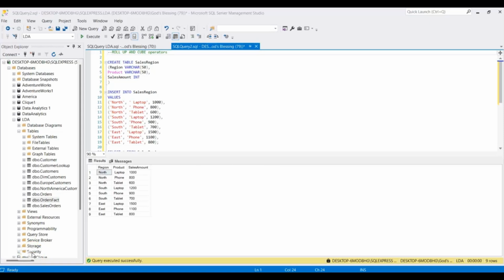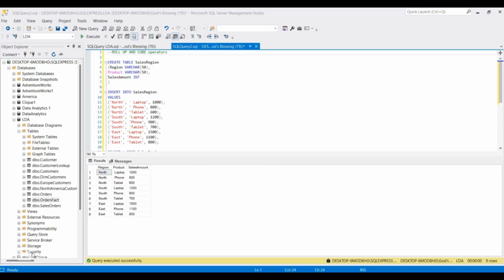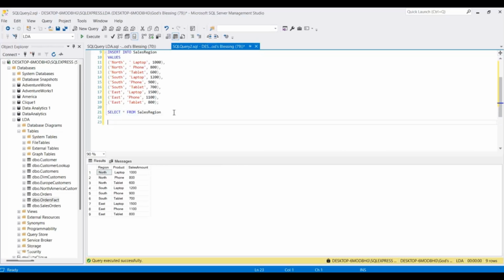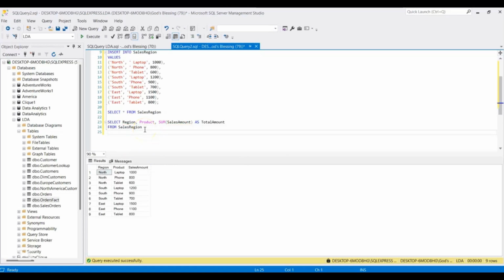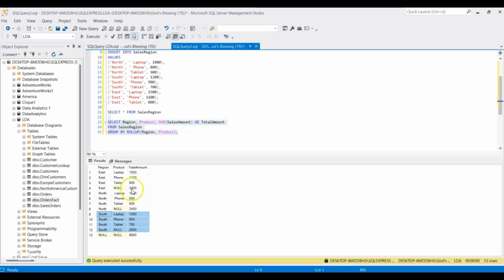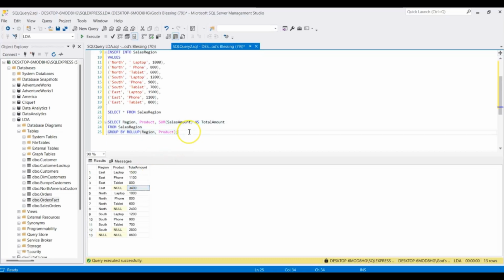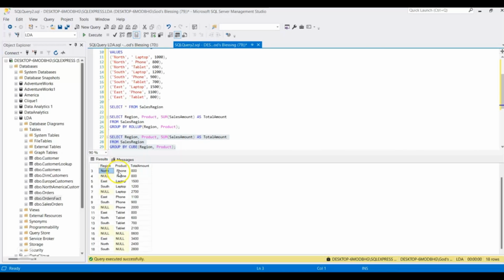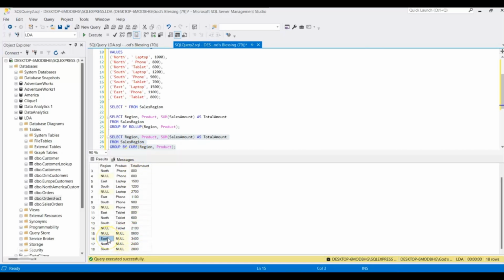ROLLUP and CUBE Operators in SQL - SQL for beginners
In this video, you will learn how to use the ROLLUP and CUBE operator to create summary report in sql.